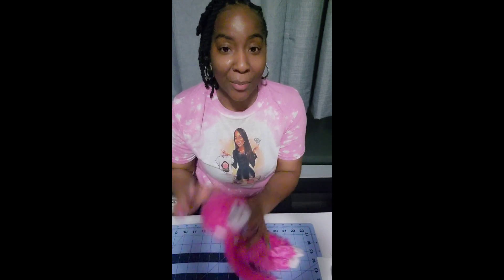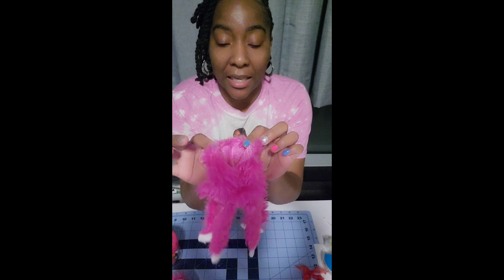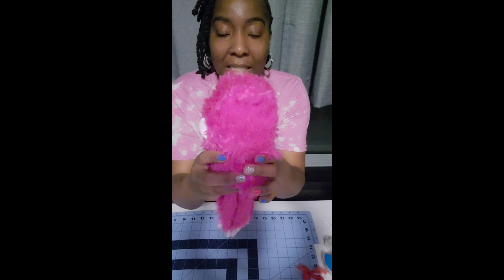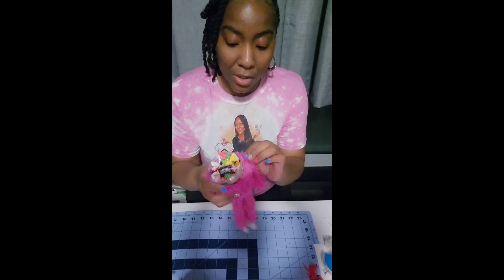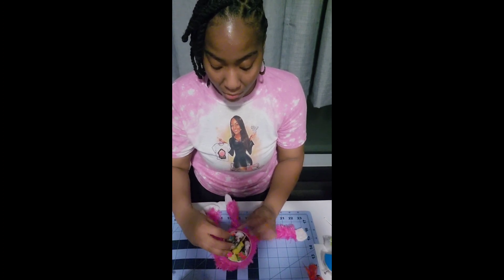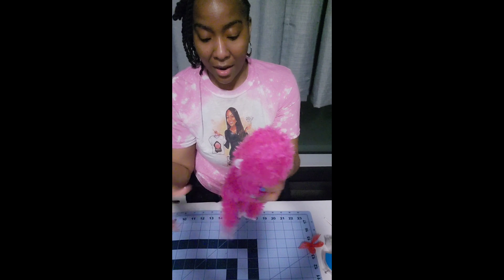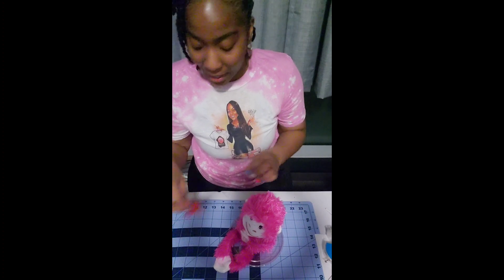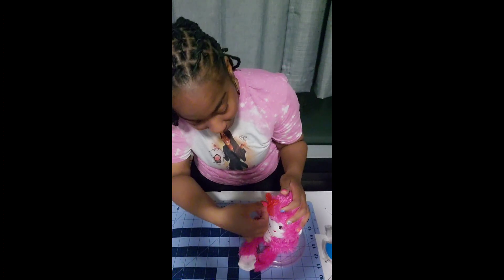HAPPY VDAY💕$tree💕DIY💕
I hope you enjoyed this DIY and decide to give it a try. 🤗